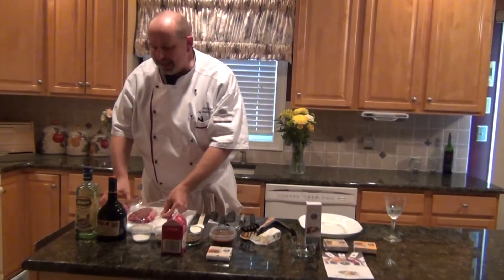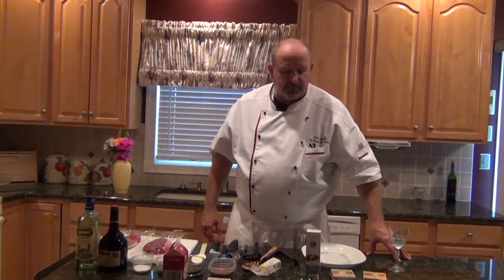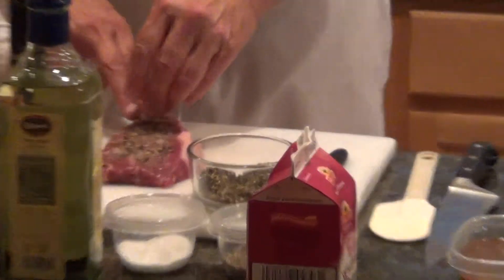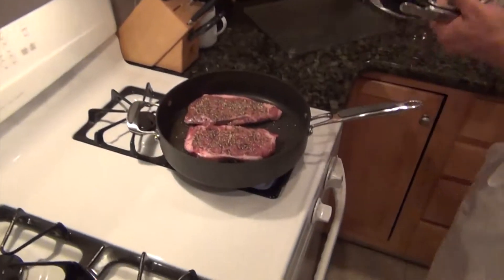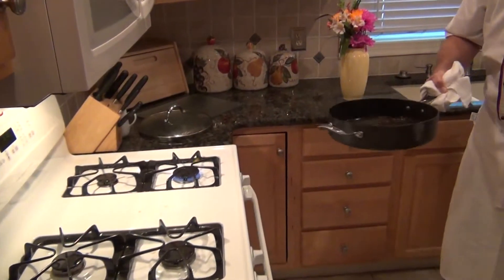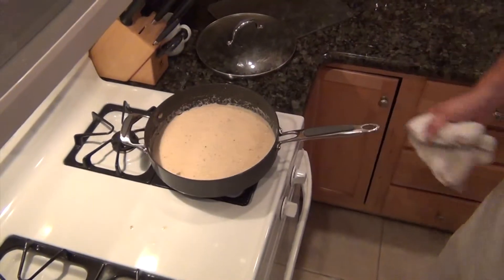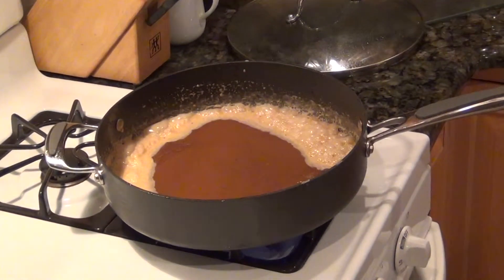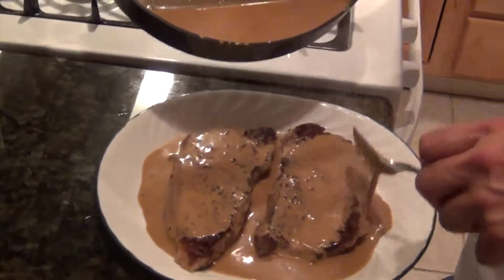Chef Michael Guessefeld's Steak Au Poivre | Michael Guessefeld Home Delivery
Another Chef Michael Guessefeld masterpiece. The angus strip steak au povire is a dish to tickle your taste buds and will have you licking up every last drop of this savory sauce. Not a soul on your block will be able to make sauces like this! This is high end sauce work, made simple by Chef Michael's Home Delivery. Give Chef Michael's sauce collection a try and see what you are missing!